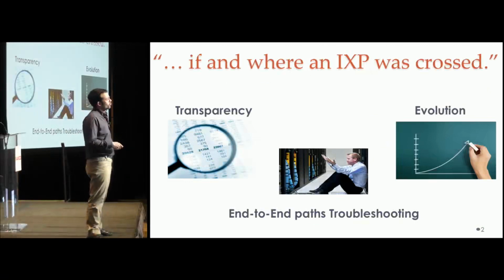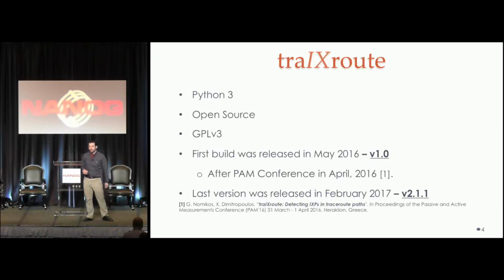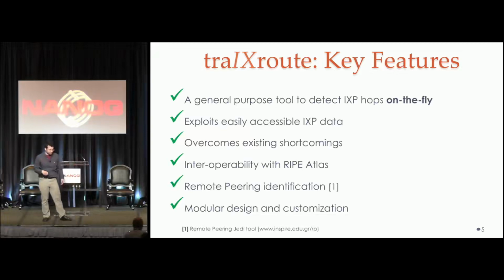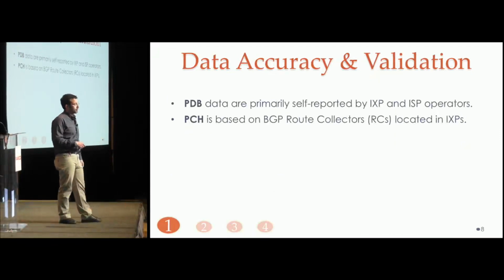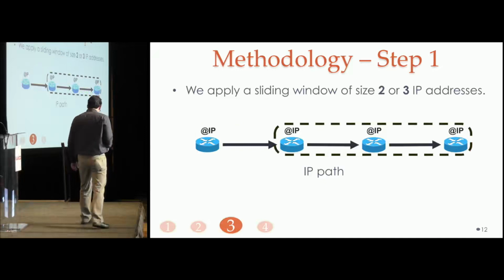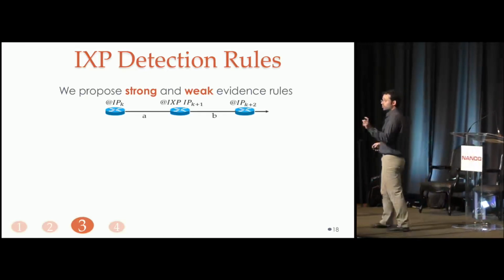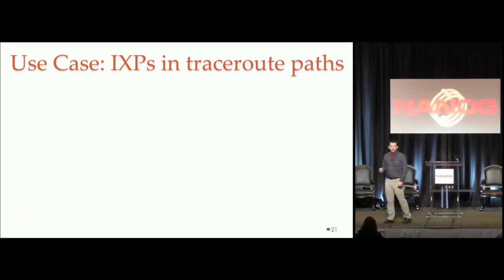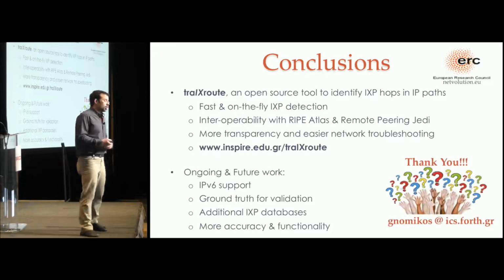traIXroute Detecting IXPs in Traceroute Paths